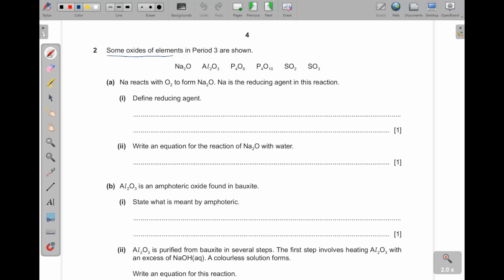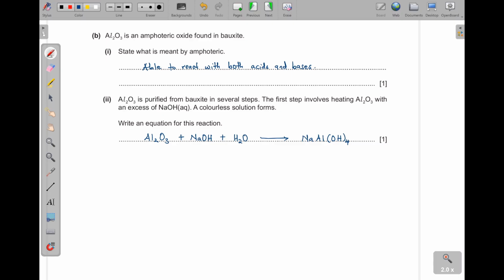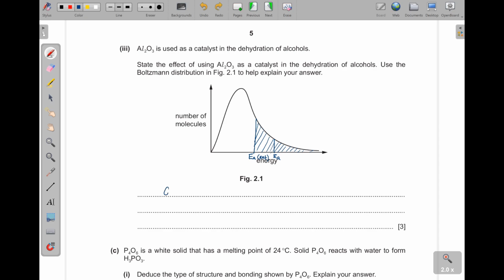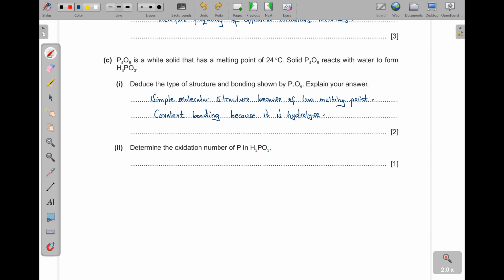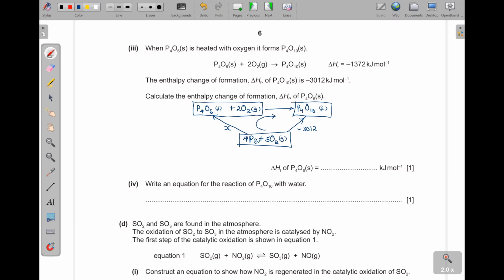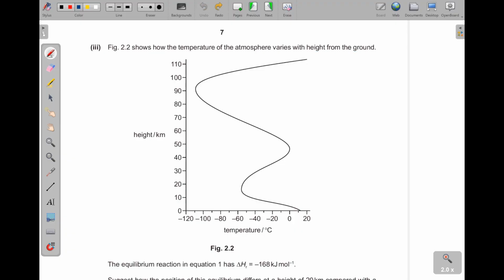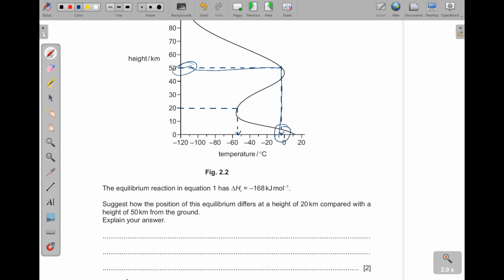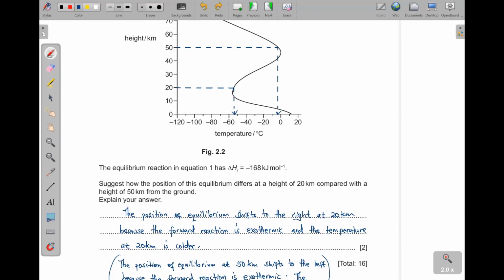9701/22/F/M/22 -- QN 2 -- AS LEVEL CHEMISTRY PAPER 22 FEB/MAR 2022